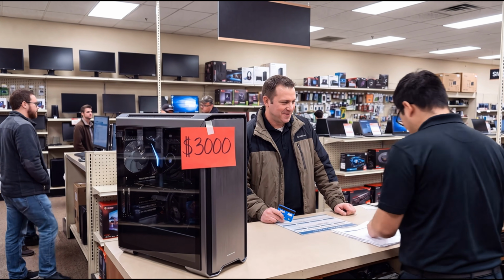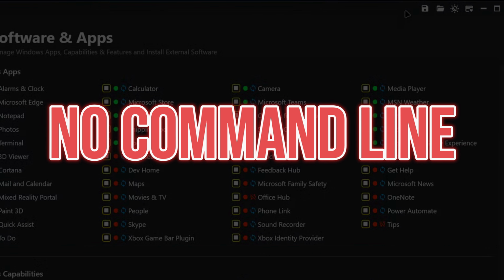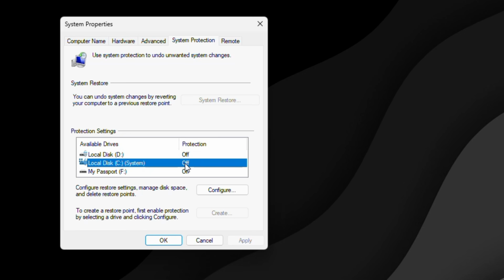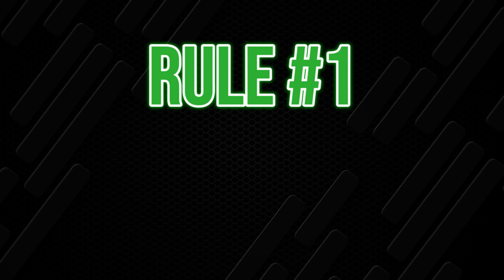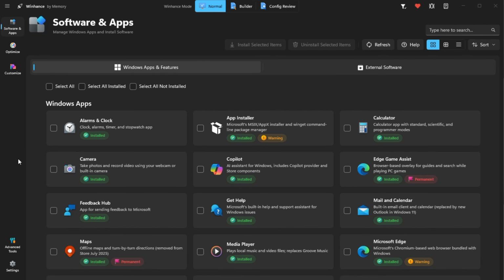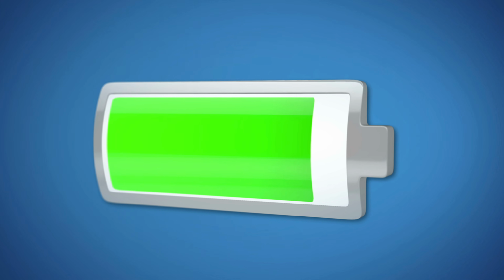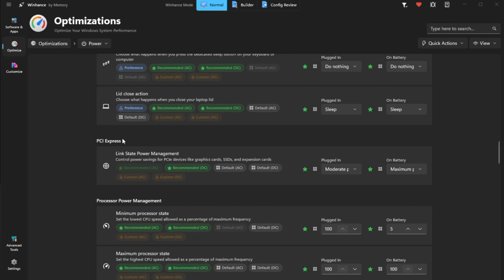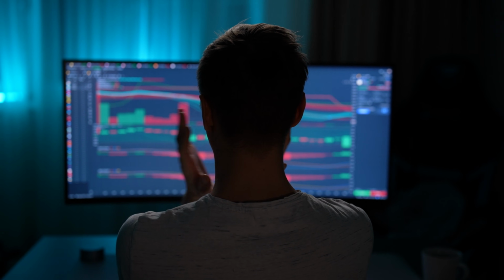Disable These Windows 11 Speed Killers (One FREE Tool)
🔥 Is your PC fast enough to trade? FREE test

Windows is secretly throttling your CPU at the worst possible moments — and this free fix could save you from wasting $3,000 on a new trading PC you don't actually need.

That stutter at the 9:30 open or during a Fed announcement? A lot of the time, it's not your hardware — it's Windows deliberately dialing down your processor to save a few watts of electricity, then asking it to wake back up right when the market explodes. In this first video of a three-part series, I walk you through a free tool called Winhance and show you the exact power settings tune-up that fixes stutter and latency on a trading machine more than any other setting will.

What You'll Learn in This Video:
👉 Why Windows power management throttles your CPU on purpose — and why that half-second lag at the open costs you real trades
👉 How to run my free 2-minute CPU benchmark test FIRST, so you know if your processor is even worth tuning
👉 Why you can't optimize your way out of a slow processor ("racing fuel in a lawn mower")
👉 What Winhance actually is — a free, clean, no-command-line tool for shutting off Windows junk
👉 The bloat quietly eating your horsepower: telemetry, OneDrive sync, Copilot, widgets, newsfeeds, and background apps
👉 How to create a system restore point step-by-step BEFORE you change anything (your non-negotiable safety net)
👉 Which settings actually matter for a trading machine — and which ones to leave completely alone

Here's the key insight most "speed up your PC" videos won't tell you: Winhance  gives you hundreds of switches, but a tool doesn't know you're a trader — I'm walking you through only the settings that matter when real money is on the line, in the order that matters.

Every trading session you run with Windows throttling your CPU is another session where the move you've been waiting for disappears before you can click.

⏱ Timestamps:
0:00 - Intro
0:45 - Why This Tool is Required (Windows 11)
1:30 - Download & Setup
3:00 - Applying the Speed Fixes
2:08 - Check Your CPU First
2:59 - What WinHance Is
4:25 - Create a Restore Point
5:51 - Installing WinHance Safely
7:56 - Rules of the Road
9:16 - How CPU Throttling Works
10:34 - Power Plan Settings
11:53 - Laptop Battery Columns
13:15 - Display, Disk, and Sleep
14:36 - USB and Processor Settings
17:17 - Reboot and Test
18:02 - Next Steps and Guide

You now know how to benchmark your processor, protect your system with a restore point, and shut down the Windows power settings that have been stealing your machine's horsepower at the worst possible moments.

Before you spend a dime on new hardware, run the benchmark, check your power settings, and find out if Windows — not your computer — has been the problem all along.